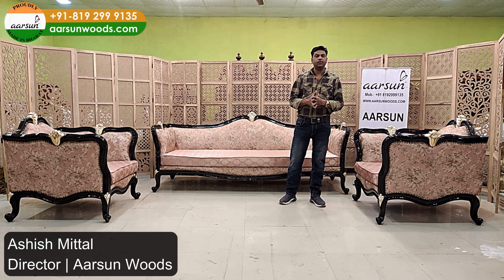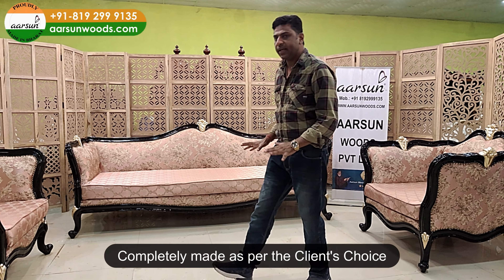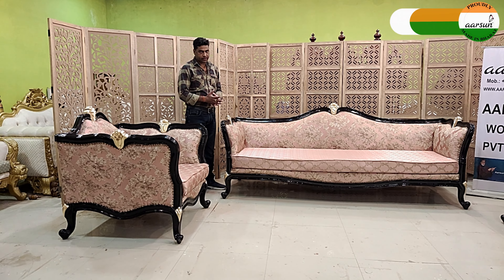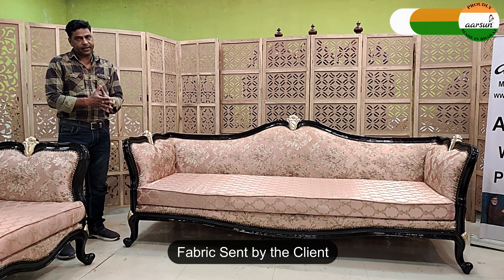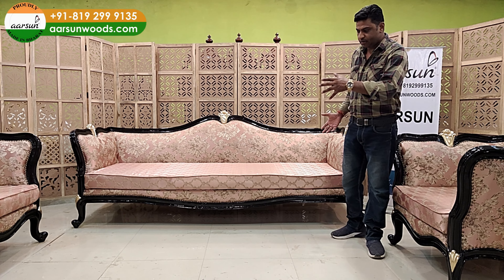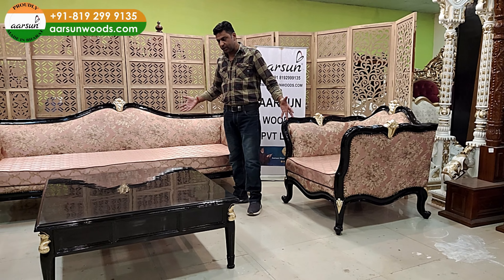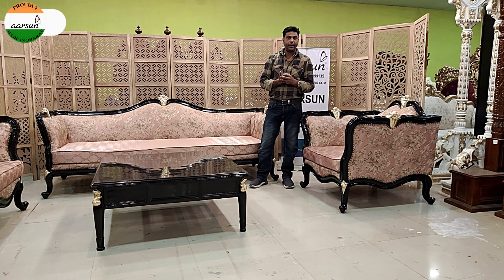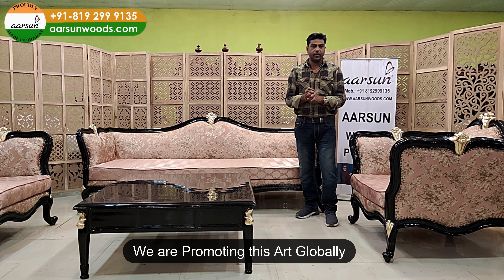#574 Most Beautiful Neo Classical Sofa | Premium Crafted Wood Sofa | Wood Art India | New Sofa Model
Modern Sofa Set, Decor Home Living Room, Home Room Design, Living Room Sofa, Clasy Sofa Design

A Premium Sofa Set that will definitely help you transform your living room into something incredible. The 4 seater premium cum modern couch is the highlight of the sofa set.

A Premium Sofa Set that will definitely help you transform your living room into something incredible. We usually do not recommend a 4 seater couch for smaller spaces but when you have a large room or a hall and looking to fill up the space in style, you should very much go for the 4 seater couch.

Video by Mr. Ashish Mittal, Director, Aarsun Woods Private Limited

The 4 seater has a depth of 30 inches which is wider than the usual and provide extra comfort.
Apart from the 4 seater, the living room set have 2 Sofa Chairs with a broader sitting space than usual matches perfectly with the wide 4 seater couch. And then comes the center table or coffee table. The 3½ Feet Square top of the table provides ample space to cater to everyone around.

The Premium Sofa Set is carved out by experienced artisans from Teak wood, one of the toughest and widely famous hardwood available in India. Teak Wood Sofa Sets lasts really long and are termite resistant. The Black Duco Paint with subtle Gold Touch gives it an elegant look and royal feel.

You can choose the design, the size, the polish or paint and even the fabric. You can either procure the fabric locally and send it to us or you can choose from the variety of fabrics available with us. We transform your ideas and your designs into reality and as these units are handcrafted, you always get a unique set personalized for your home.

Chapters:
00:18 Introduction
01:00 Furniture As Per Your Choice
01:38 Beautiful 4 Seater Couch & Dimensions
02:47 Spacious & Comfortable Single Sofa Chair & Dimensions
03:10 Why is 4 Seater Couch not that common?
04:14 Center Table / Coffee Table & Dimensions
04:33 Personalized as per Your Requirements
05:35 Contact us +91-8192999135 now for a Unique Furniture Buying Experience
05:47 Know What Our Clients Say About Our Work

neo classical sofa,
neo classical design sofa,
wooden neo classical sofa,
neo classical art
neo classical style,
elegance of a neoclassical style sofa,
neo classical furniture sofa,
european neo-classical fabric sofa,
neoclassical sofa set living room ideas,
neoclassical living room,
neoclassical intrior design,
modern neoclassical furniture,
neoclassical chair,
neoclassical bedroom furniture,
sofa design neo classical,
best design neo classical,
new & neo classical sofa,
modern neoclassical house,
modern neoclassical bedroom,
modern neoclassical factory,
neoclassical furntiure factory,
latest neoclassical design sofa,
trending neo classical sofa,
royal neoclassical sofa,
luxury neoclassical design sofa,